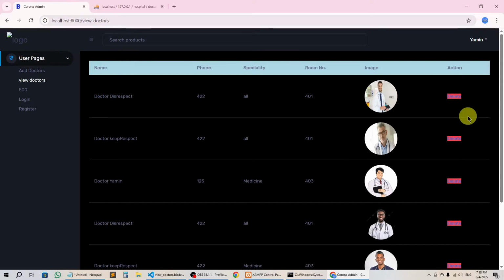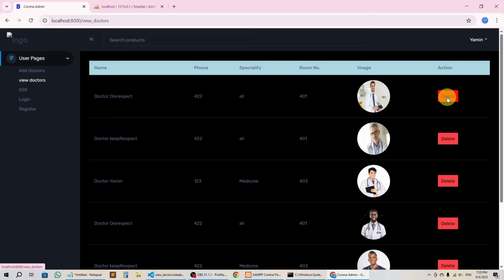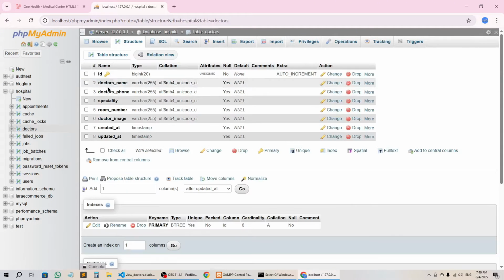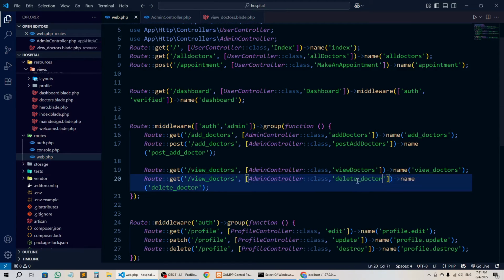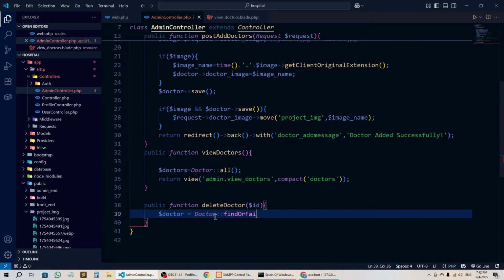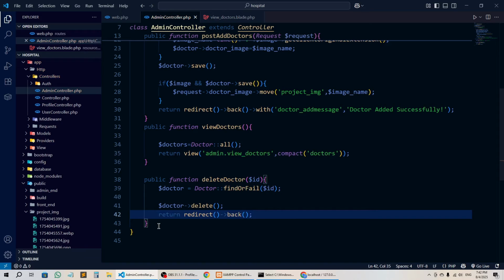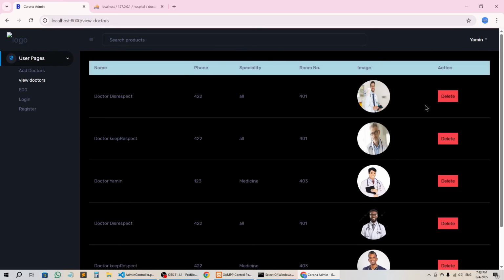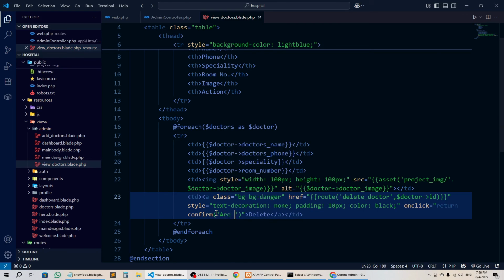#17 Delete Data In Laravel | Laravel 12 Hospital Management System Project Tutorial